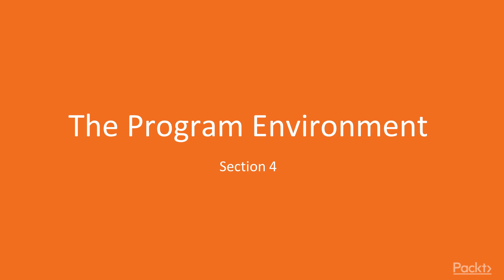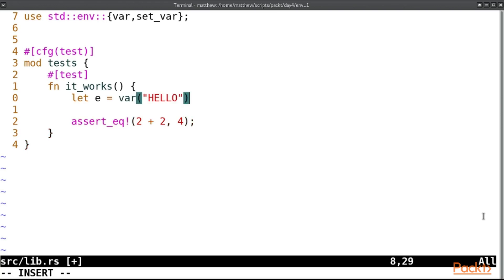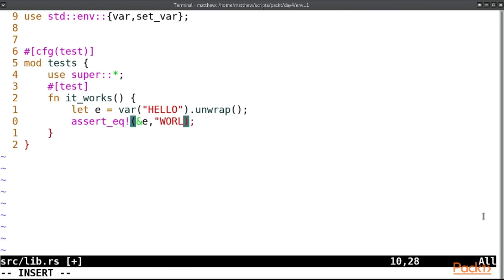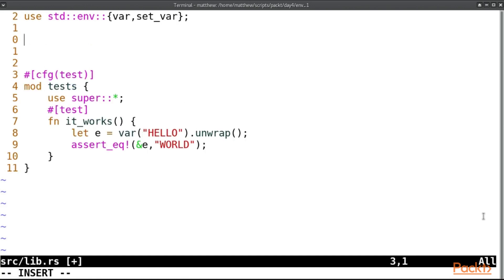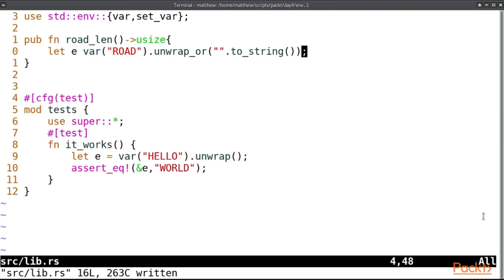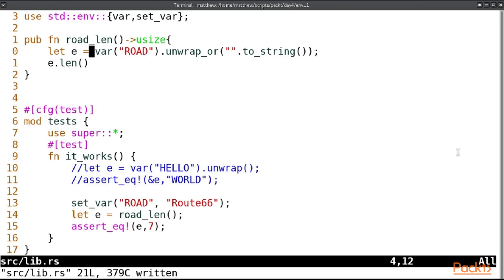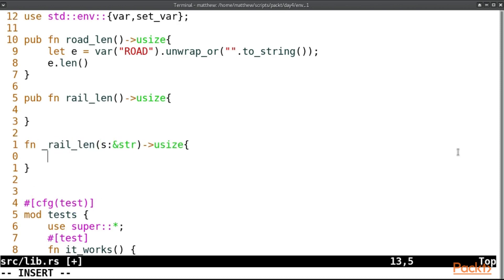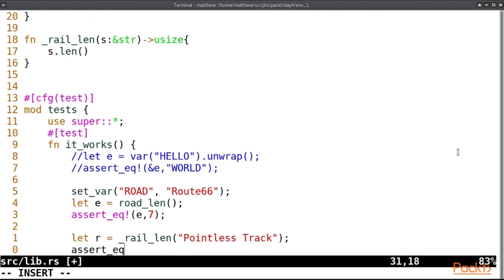Learn Rust in 7 Days : Environment Variables | packtpub.com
This video tutorial has been taken from Learn Rust in 7 Days. You can learn more and buy the full video course